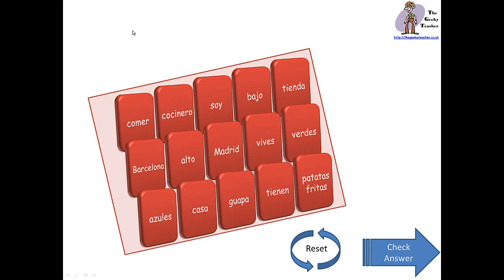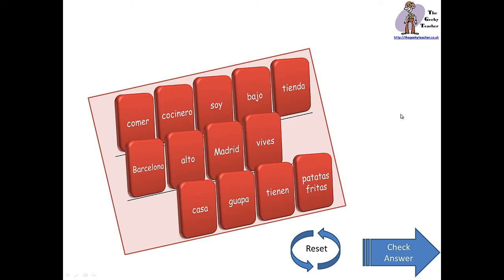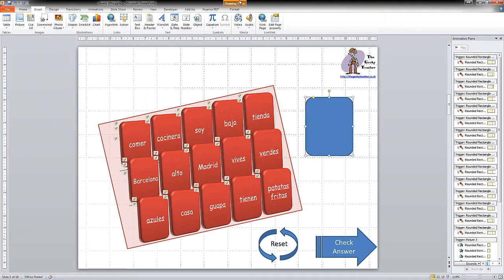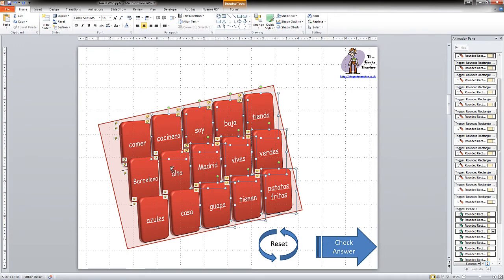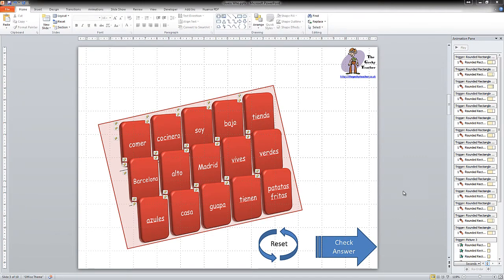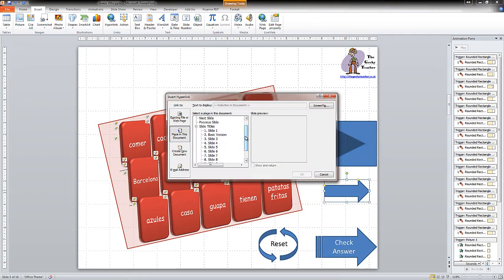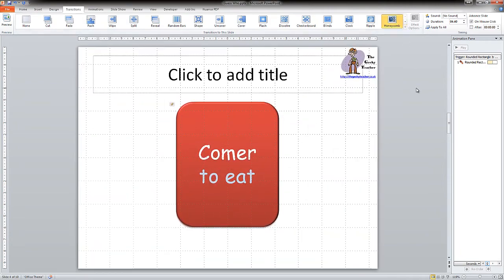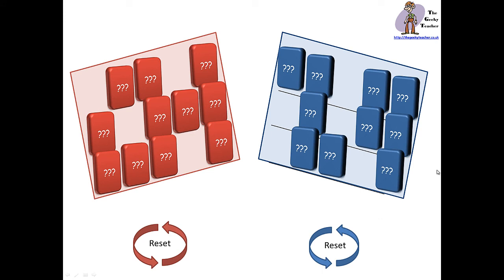The Geeky Teacher: Games! - Guess Who Examples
In this tutorial we look at creating a 'guess who?' style game using trigger animations in powerpoint. In part 1 we create a basic version of the game. In part 2 a more advanced example is given. Make sure to check out for the full guide, downloads and more!